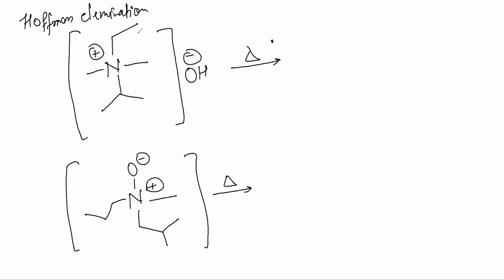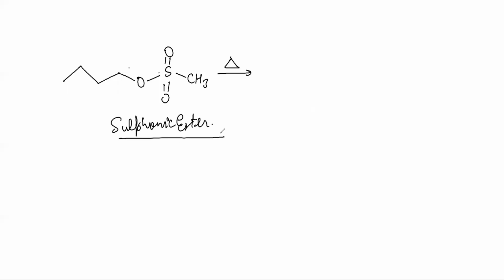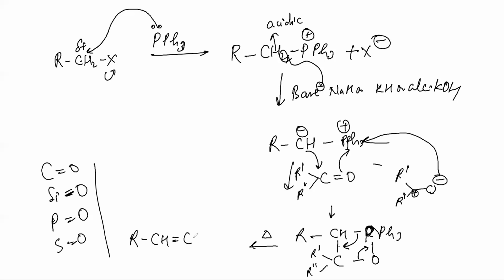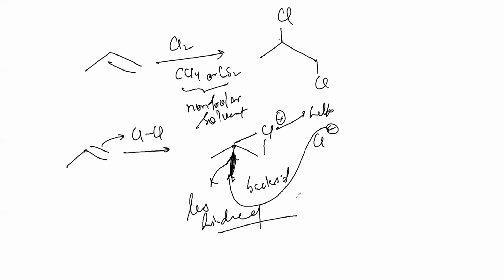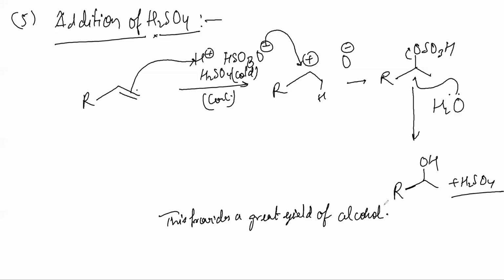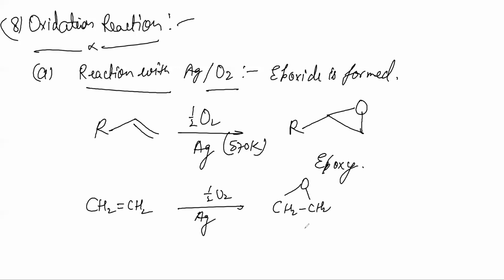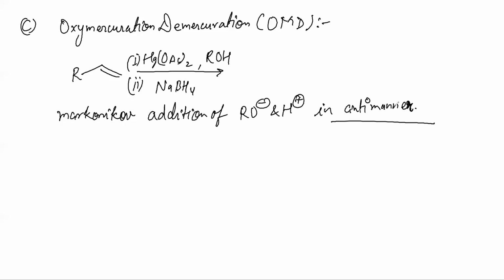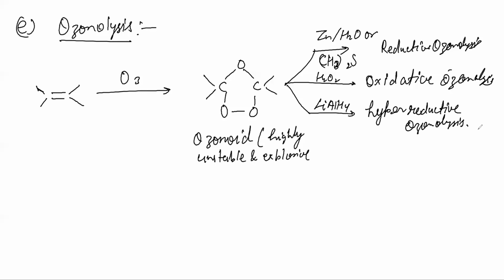ORGANIC CHEMISTRY [ENGLISH]|| HYDROCARBONS: ALKENE PREPARATION-2 AND ALKENE PROPERTIES-1 LIVE CLASS